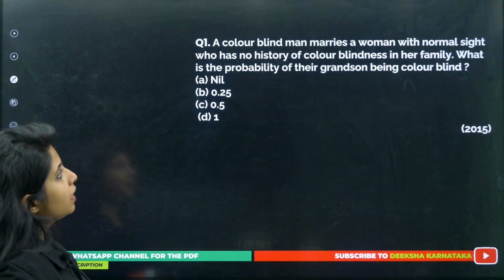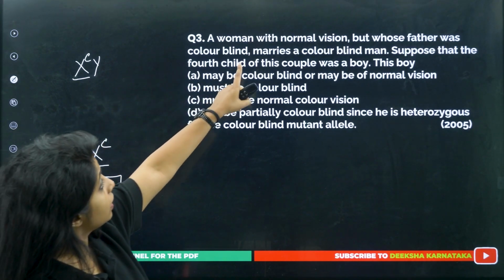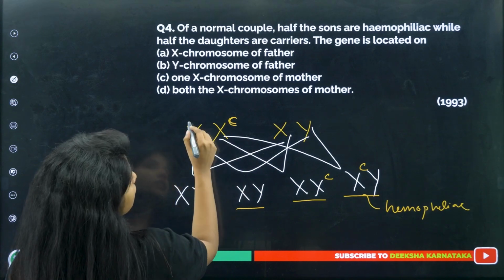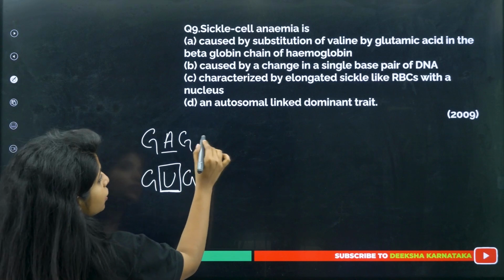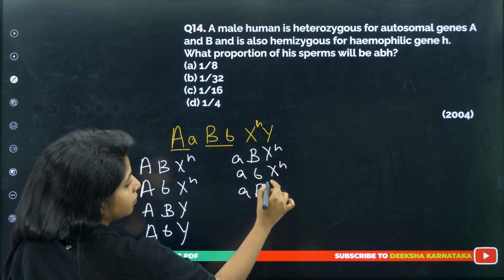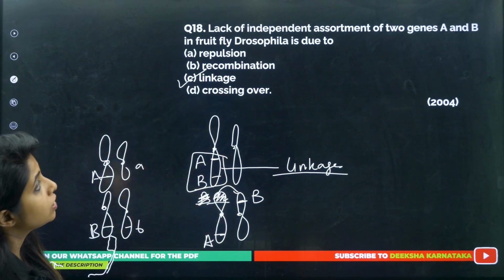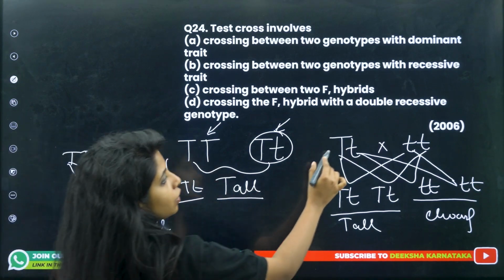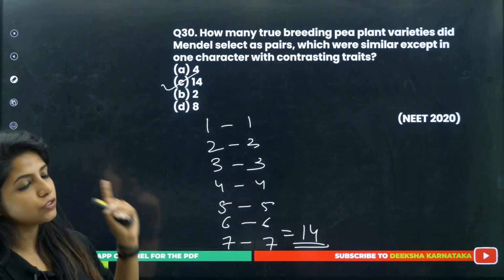NEET 2025 Biology Weekly Test Series | Mock Test 5 Solution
Hello students, welcome to the 360/360 in NEET 2025 Biology Series! 🌟 In this video, Jasmine Ma'am will be discussing the solutions for NEET 2025 Biology Mock Test 5 to help you master the concepts.